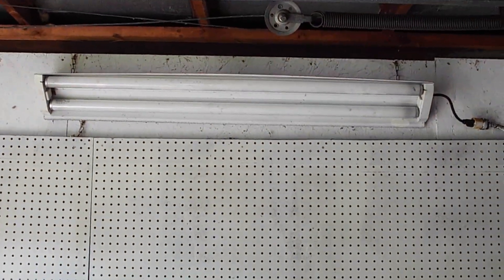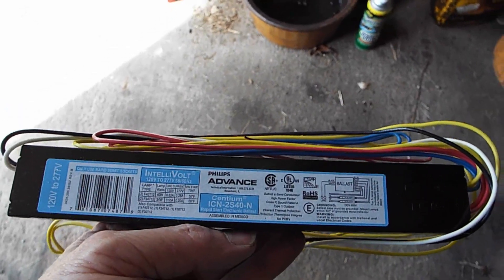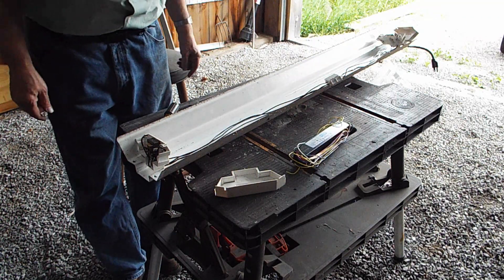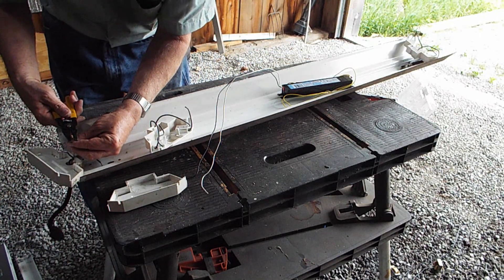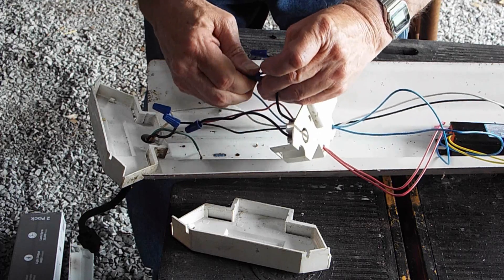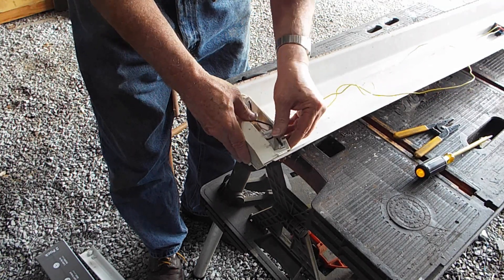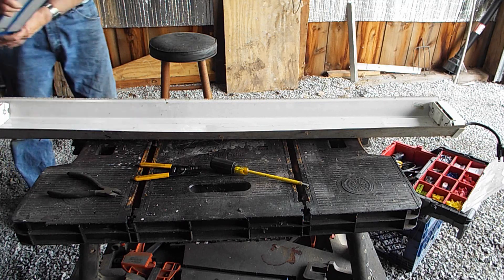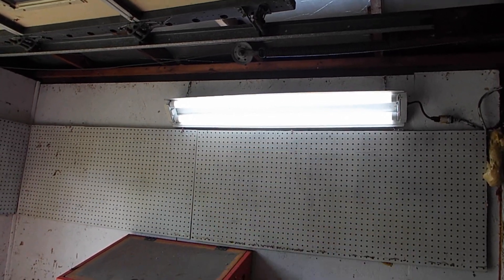Tech Editor Builds 80 Watt High Output 4 Ft Fluorescent Shop Lights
Can't find what I want so I built it!